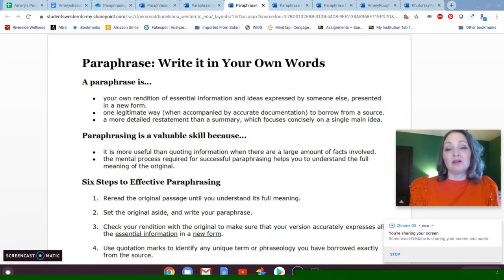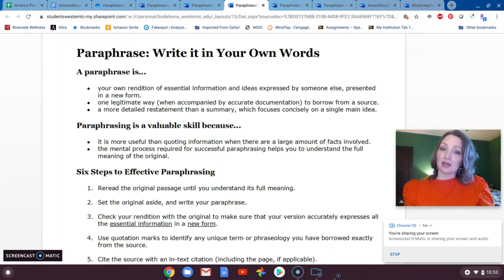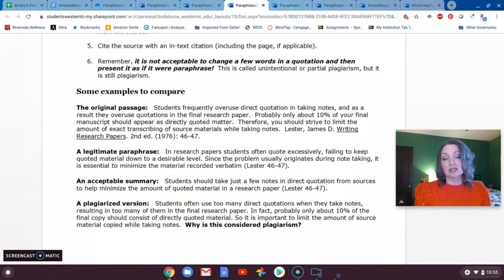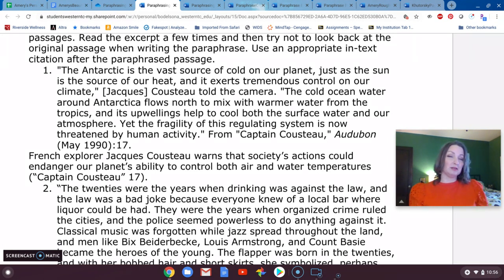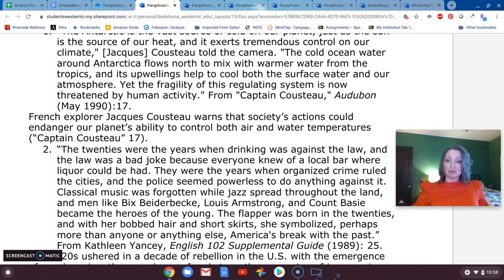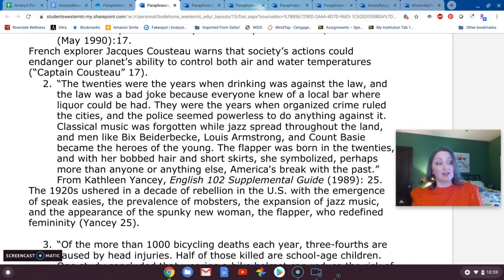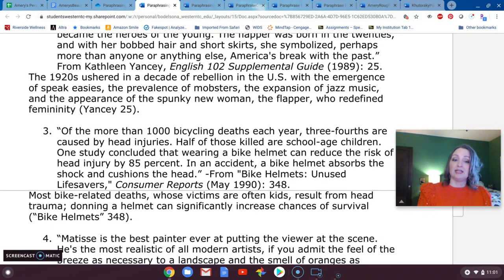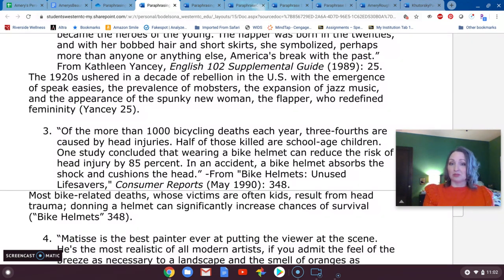Paraphrasing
In this video, I discuss paraphrasing, steps to create a paraphrase, and show examples.